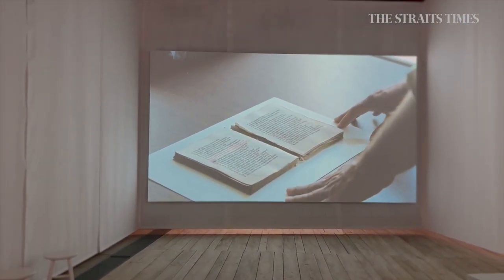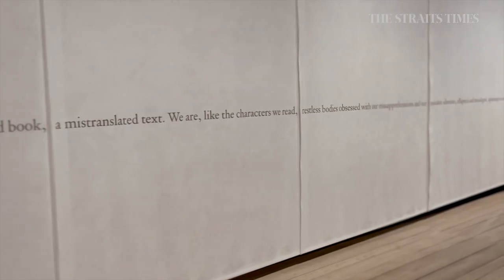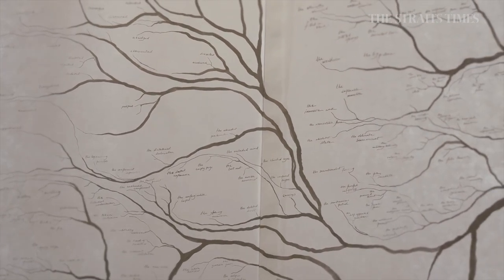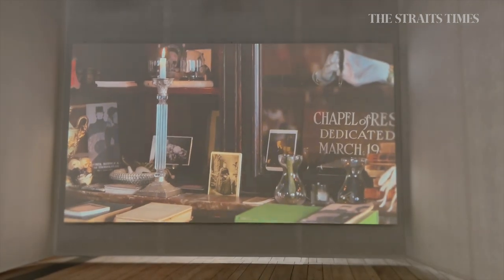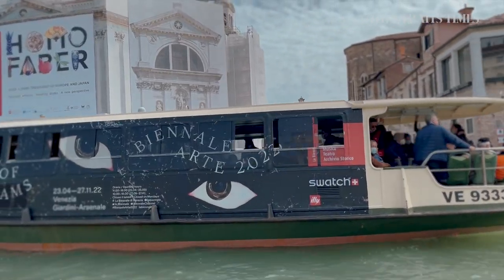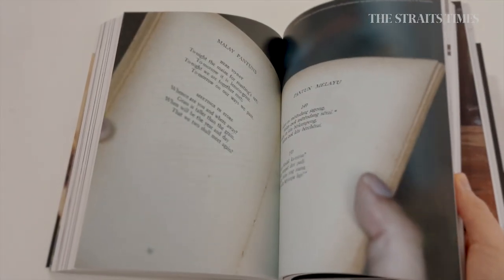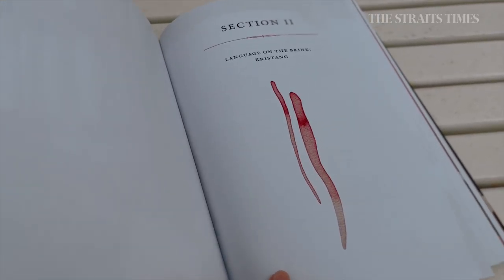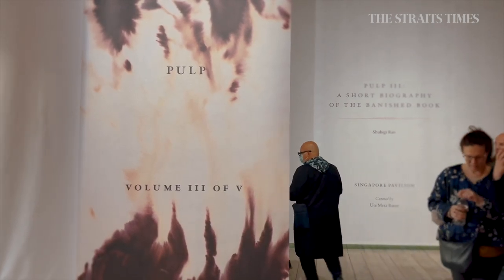Venice Biennale Arte 2022: Shubigi Rao's Pulp takes centre stage at Singapore pavilion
Artist Shubigi Rao's early love of reading inspired Pulp  –  a 10-year art exploration of the destruction of books, and the book as a site of resistance. Pulp III is the basis of an art installation at the Venice Biennale's Singapore pavilion.